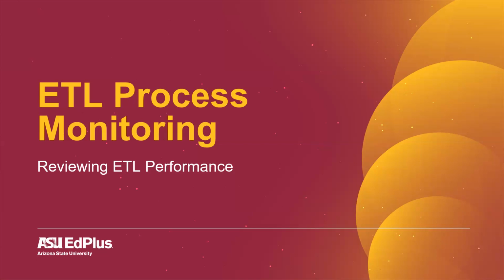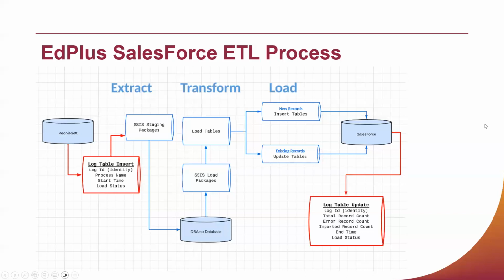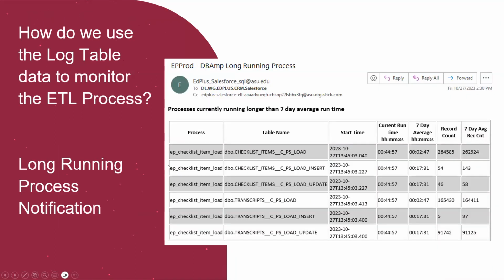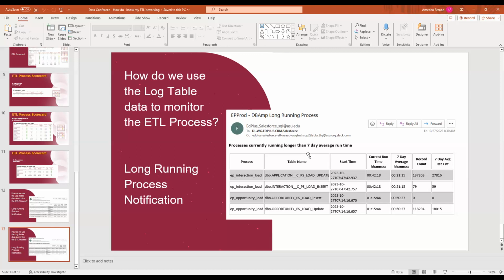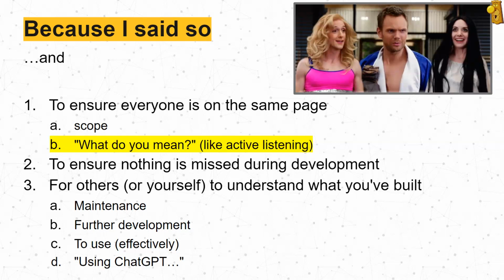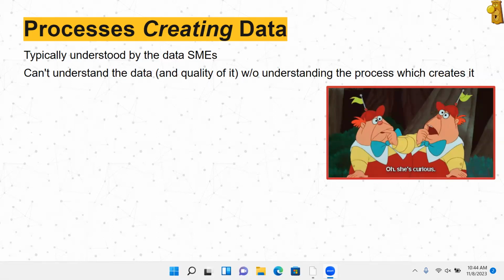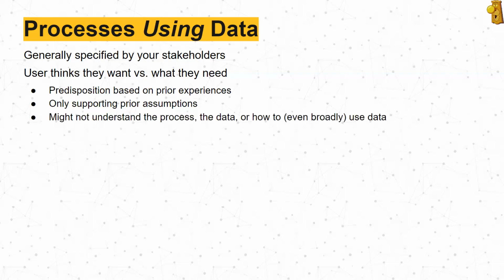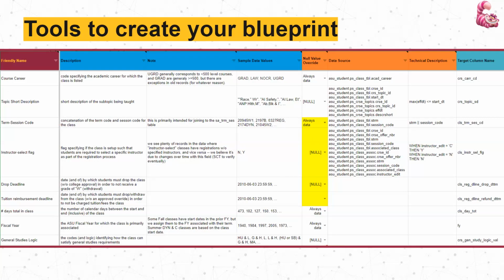Is your ETL Process Working and Business Analysis Practices for DataBI Analysts Developers